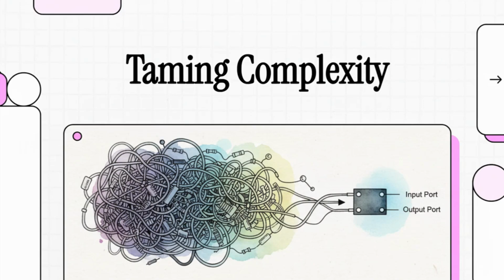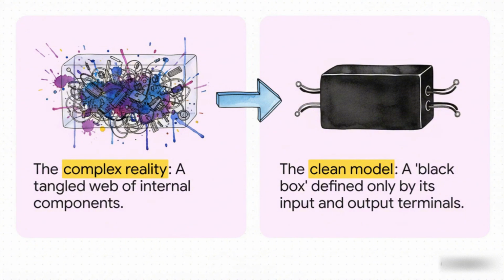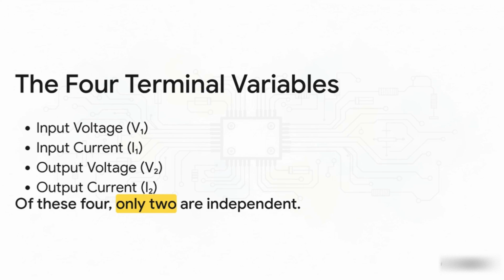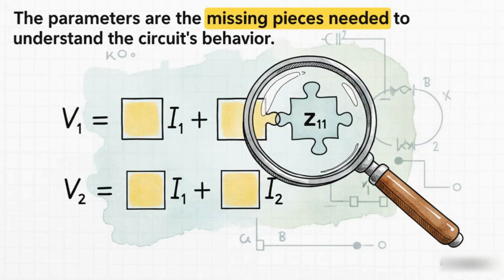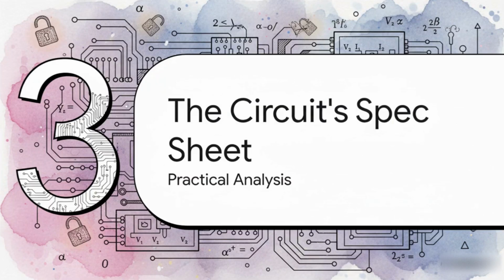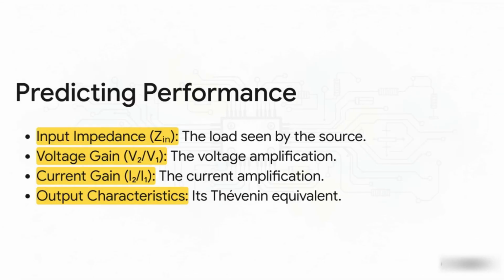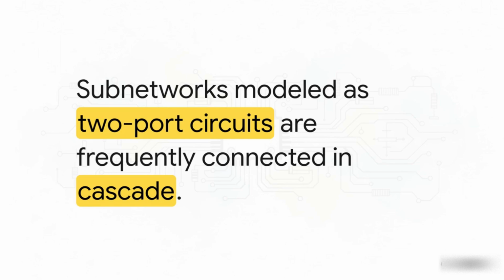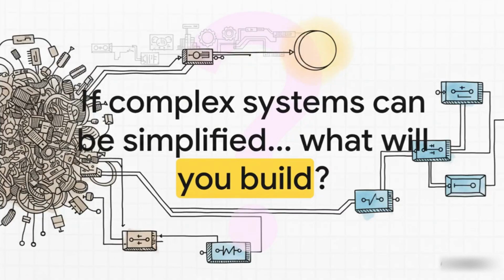Two-Port Circuits | Chapter 18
This video presents an engineering-focused exploration of two-port circuits, emphasizing how engineers model, analyze, and interconnect complex subsystems using standardized input–output representations.

Chapter 18 develops practical intuition for two-port parameters (such as impedance, admittance, hybrid, and transmission parameters), showing how amplifiers, filters, communication blocks, and power networks can be treated as modular building blocks within larger systems.

Drawing from my background in electrical engineering—across analog and digital circuits, signal processing, embedded systems, communications, and hardware design—this lesson highlights system abstraction, interface behavior, and interconnection reasoning as they appear in real-world electronic and communication systems.

Rather than focusing on parameter derivations, the discussion centers on why two-port models are powerful, how different parameter sets serve different design goals, and how engineers choose representations to analyze cascaded systems, matching, and signal flow efficiently.

AI-assisted tools are incorporated throughout the presentation to enhance visualization of signal flow, simplify multi-stage analysis, and demonstrate modern workflows for reasoning about interconnected systems.

If you want to understand how complex circuits are abstracted into manageable system blocks, strengthen your system-level thinking, and see how classical circuit theory scales to real engineering architectures, this chapter delivers a clear, practical, and engineering-relevant perspective.